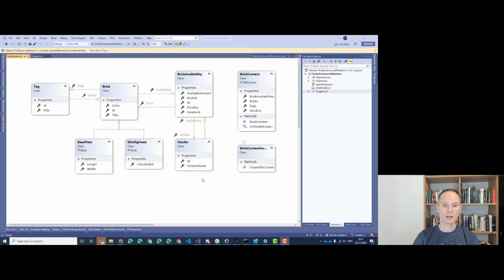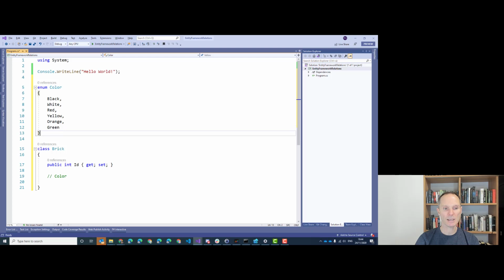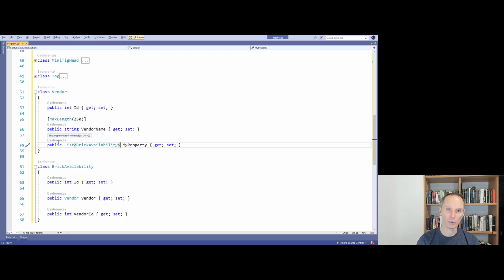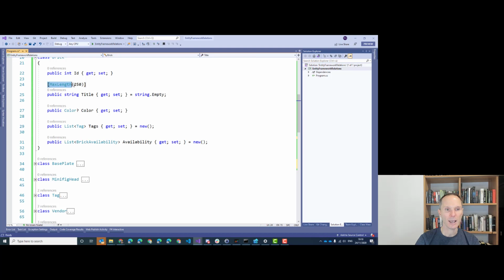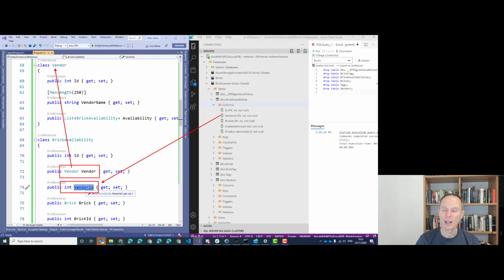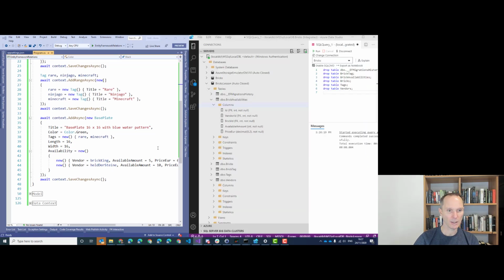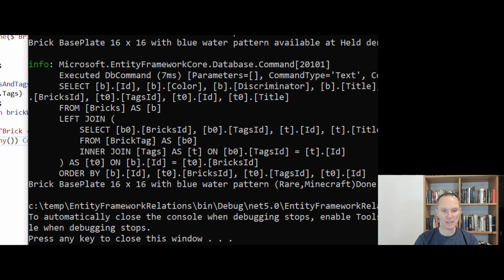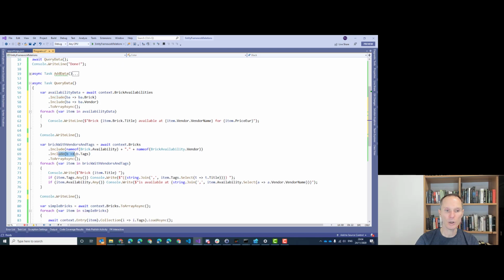C# Entity Framework - Relationships and inheritance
00:00:17 Introduction
00:01:59 Data model overview, creating new project with EF
00:13:17 C# data model with relations
00:36:12 Creating the data context
00:45:20 The SQL data model
00:55:50 Adding data
01:10:37 Querying data with .Include

In this week's lecture, we continue our work on Entity Framework. You will learn about data models with relations (1:m, m:n), adding data to more complex EF models, and queries with the Include-clause.